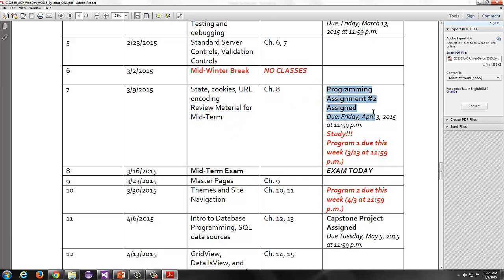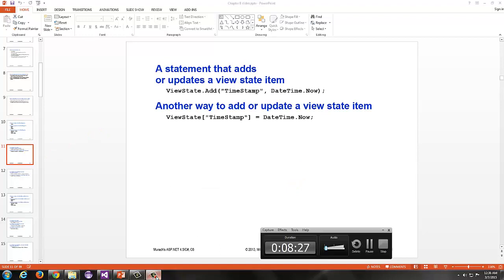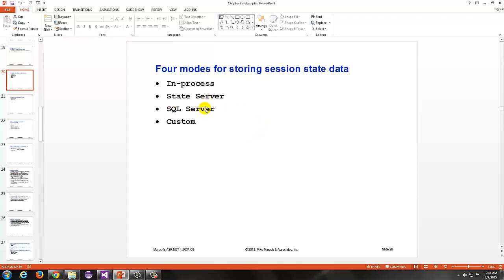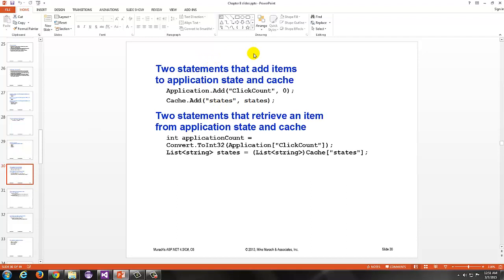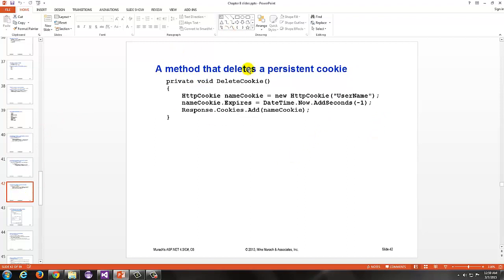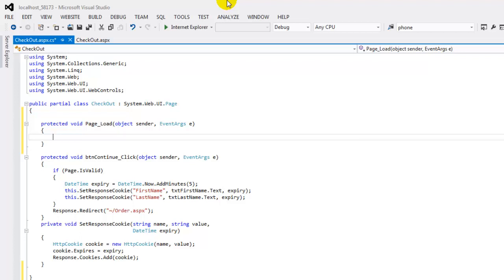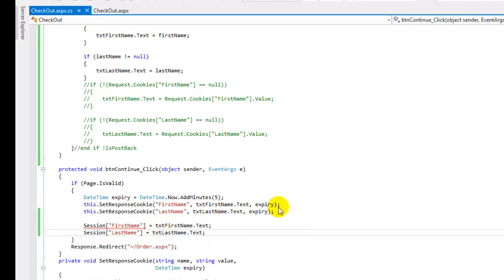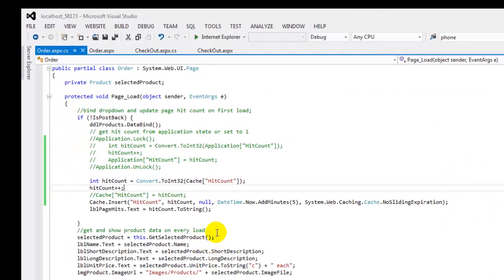CIS 2555 - Week 7 - Winter 2015 - Application State, Session State, Cookies, and URL encoding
Study of maintaining and managing state in ASP.NET